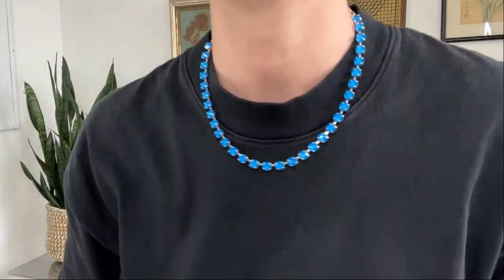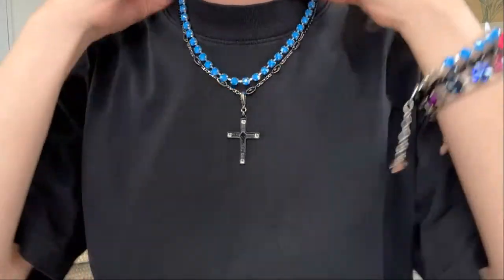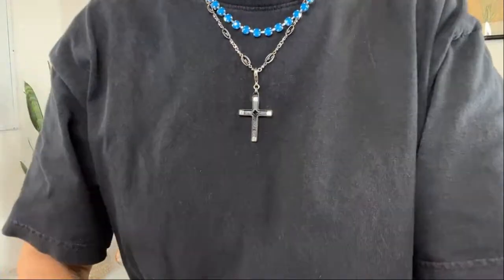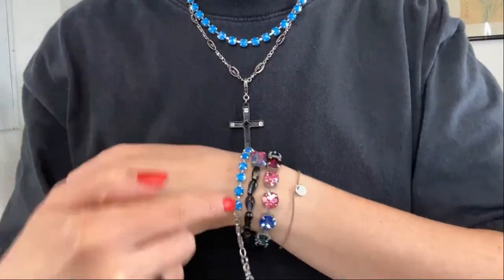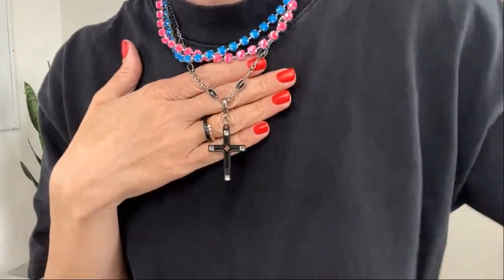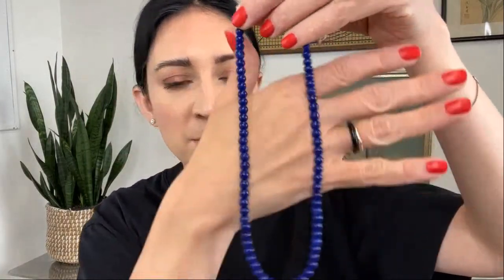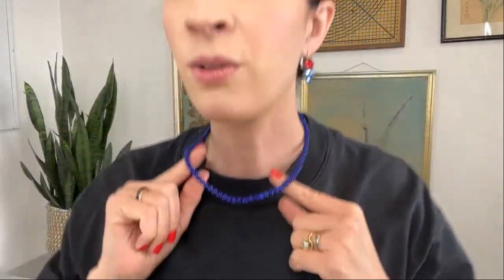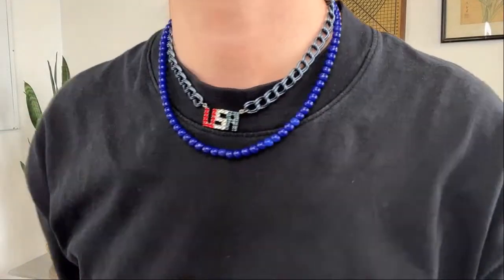Sabika Mix & Match with Alex 5/24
WIN 🏆 FREE 🏆 JEWELRY 🏆

Hey there, Sabika Fam, and thanks so much for joining us for a Sabika Mix & Match with our Head Designer and CEO, Alex Gracik! Come back every Wednesday at 5:30 EST to catch Alex's picks for the week AND hear about all the great things happening at Sabika!

🎉 CONGRATULATIONS to last week's winners: Amy Riley, Jodi Altieri Gallagher, Alayna Rode, and Shanaque Leverett!